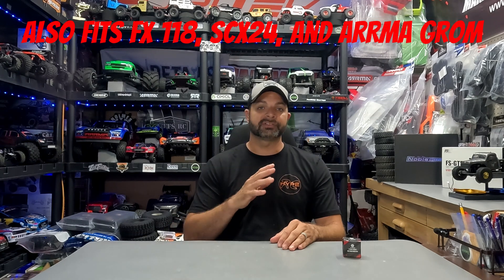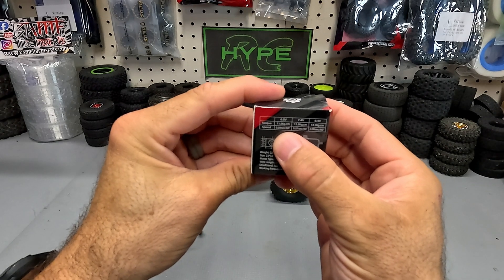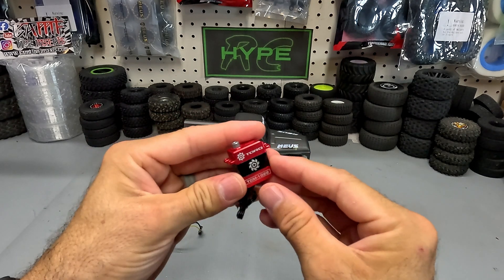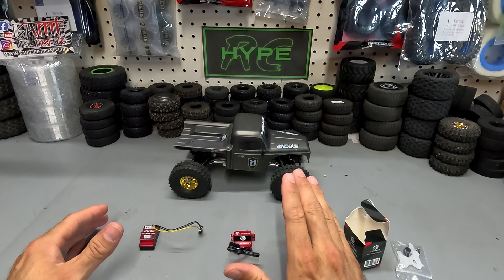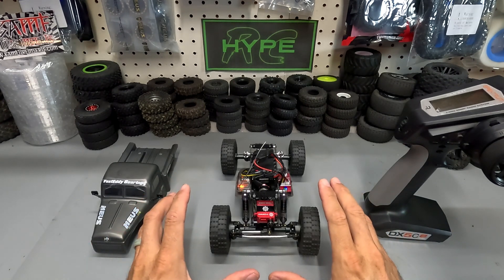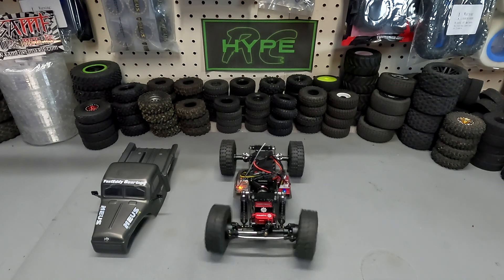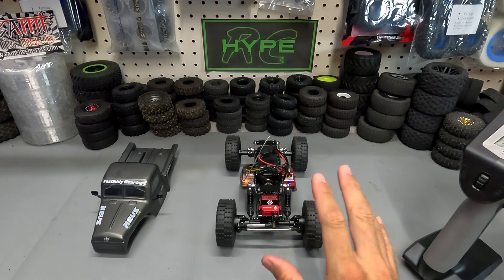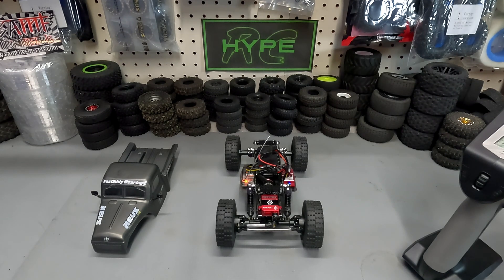The best Micro Servo on the market! The NEW TORQ TCM-1022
TORQ has a new servo out. The TCM-1022 is the best high speed, high torque servo on the market and it has the specs to prove it. Its fits many different micro R/Cs. So, You can Bash, Crawl, and Race with the awesome servo. Let's take a look at the newest TORQ Servo.